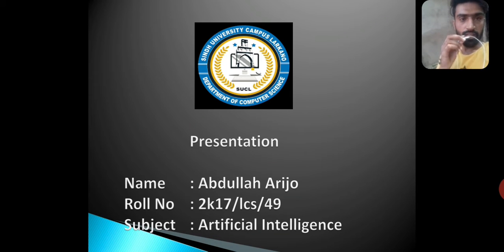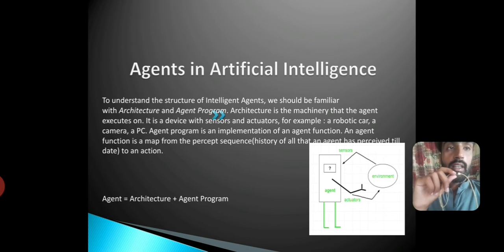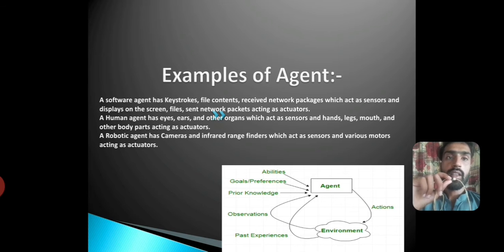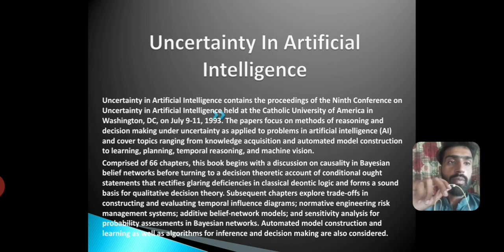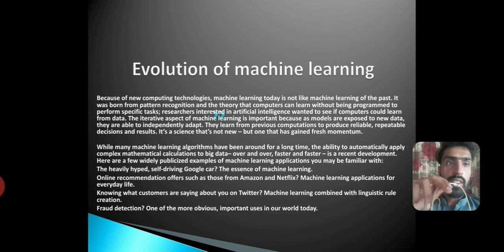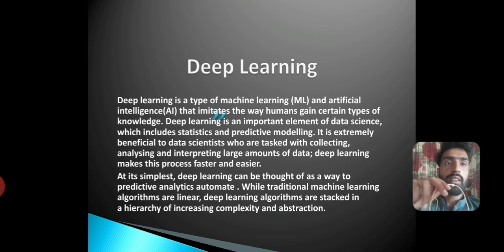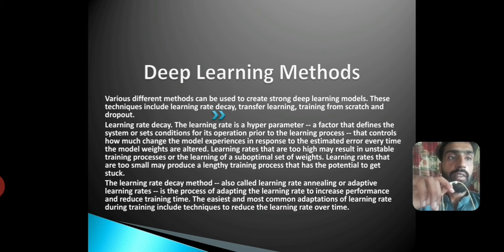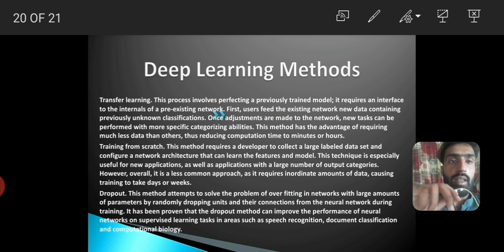Introduction To Artificial Intelligence By Abdullah Arijo